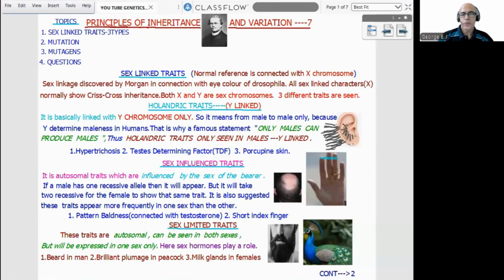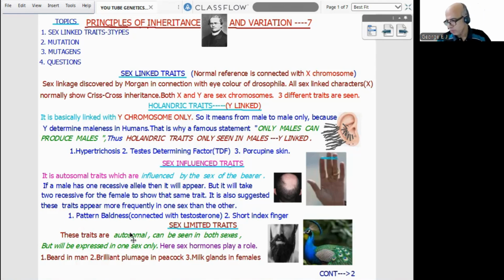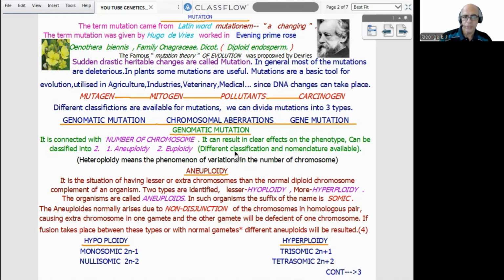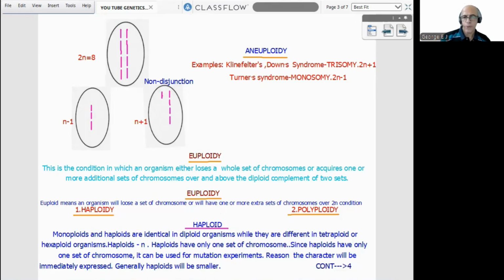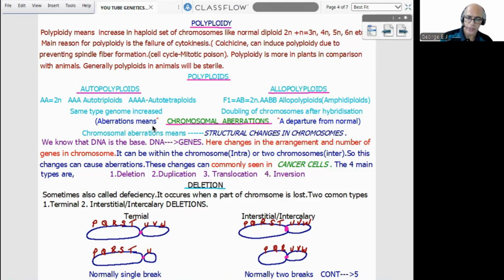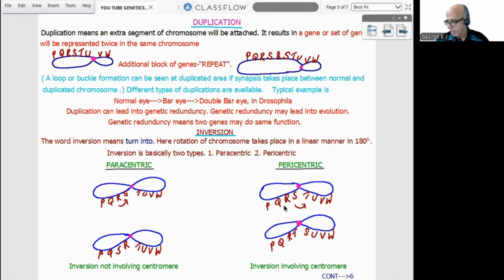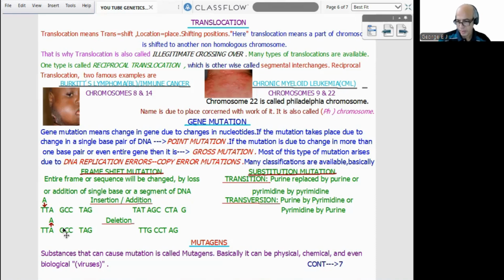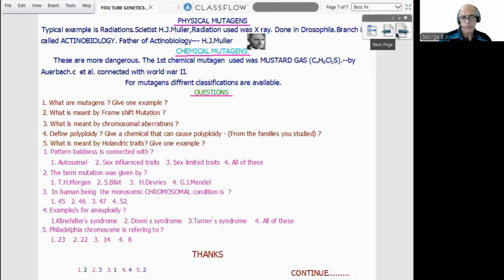Principles of Inheritance and Variations-Part 7| Class 12| NCERT | Biology| Botany| English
Principles of Inheritance and Variation - Part 7 is a comprehensive exploration of the concepts governing heredity and the diversity within species. This chapter delves into the pioneering work of a scientist who laid the foundation for modern genetics through his meticulous experiments with pea plants. By studying the transmission of traits from parents to offspring, this scientist formulated the laws of inheritance, which continue to be essential in understanding genetic phenomena.